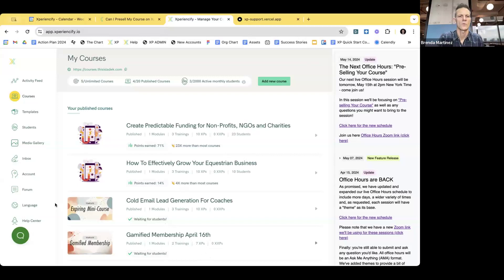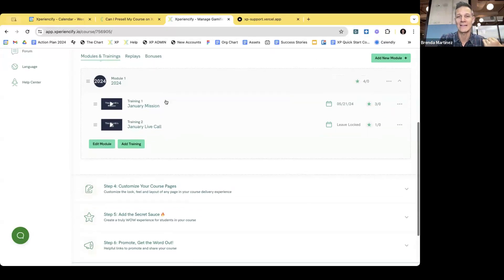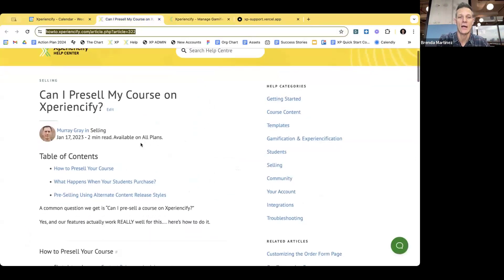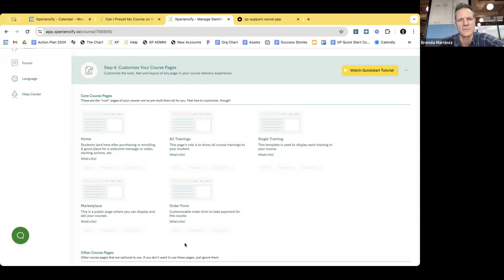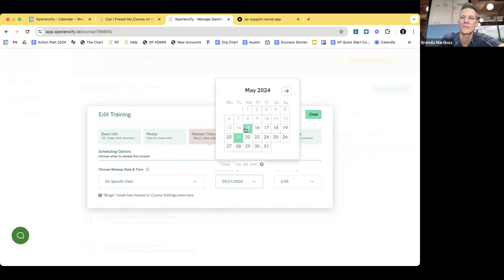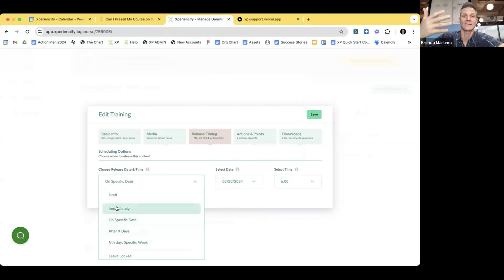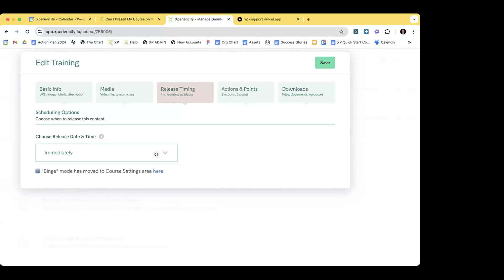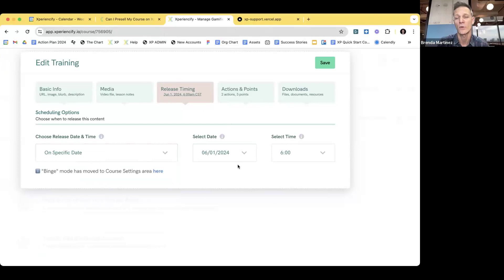XP Open Office Hours May 15, 2024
In this session we cover:

00:00:59 - Experience Engine Topic: Introduction to the main topic of discussing the experience engine.
00:01:23 - Question on Order Forms and Invoicing: A participant asks about creating an order form for a workshop that can handle multiple students under one invoice.
00:02:03 - Discussion on Selling to Companies: Exploration of options for setting up courses for companies that want to enroll multiple students.
00:03:40 - Navigating the Xperiencify Platform: A walkthrough of the Xperiencify platform, demonstrating account setup and the importance of publishing the course for visibility.
00:03:00 - Sharing Screens and Order Forms: Participant shares screen to show their order form setup and discuss it in detail.
00:04:06 - Providing Workbooks and Workshop Attendance: Explanation of how the participant provides workbooks and schedules workshops.
00:05:23 - Process After Payment: Discussion on what happens after the payment is made, including sending instructions and setting up logins.
00:06:12 - Combining Live and Online Elements: How to manage a mix of live and online course components.
00:07:55 - Payment Gateway and Enrollment Automation: Discussion on automating the enrollment process and handling bulk registrations.
00:09:43 - Using Discount Coupons for Enrollment: Proposal to use discount coupons for individual enrollments in a second course containing course materials.
00:10:32 - Monitoring Coupon Usage: Consideration of how to monitor and limit coupon usage to prevent abuse.
00:12:29 - Managing Bulk Enrollments: Challenges and potential solutions for managing bulk enrollments and minimizing administrative overhead.
00:14:07 - Future Feature Requests: Discussion on potential feature requests for the platform to better handle bulk enrollments and coupon limitations.
00:29:56 - Pre-Selling Your Course: Discussion on how to market a course before its official launch date, including creating excitement and building momentum.
00:30:00 - Setting Up Course Enrollment and Marketing Campaigns: Description of an approach to opening enrollment two weeks prior to the course start date and marketing strategies.
00:30:00 - Concerns About Course Completion: Participants discuss ensuring students complete all course elements, such as bonuses, for certification.
00:33:40 - Clarification on XP and Double XP: Discussion about whether double XP counts towards course completion, with clarification that only single XP counts.
00:40:36 - Experiencing Engine: Overview of the Experience Engine, including its functions, such as sending emails, suspending students, and creating celebrations or nudges based on student actions.
00:46:07 - Impact of Automation Changes: Explanation that changes in automation will not affect students already in the course, only new students.
00:49:17 - Setting Up Email: Instructions on how to set up custom email addresses and domains within the Xperiencify platform.
00:51:43 - Benefits of Custom Domains: Discussion on the branding benefits of linking a custom domain to the Xperiencify platform, enhancing brand consistency and customer experience.